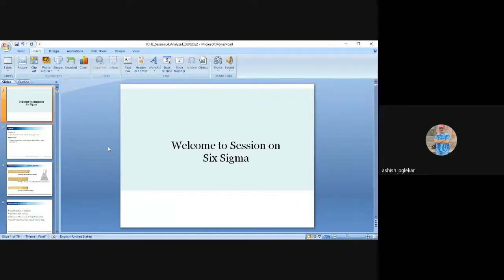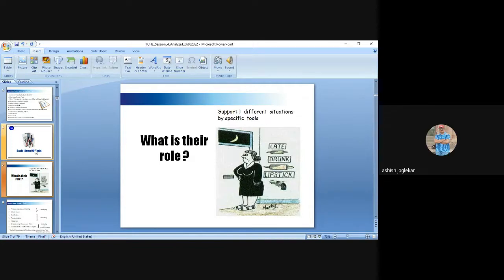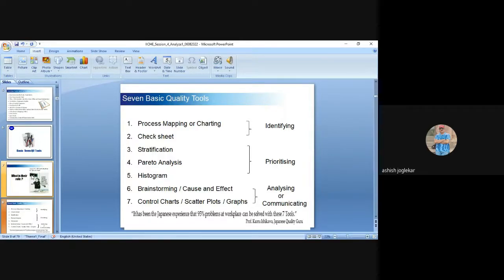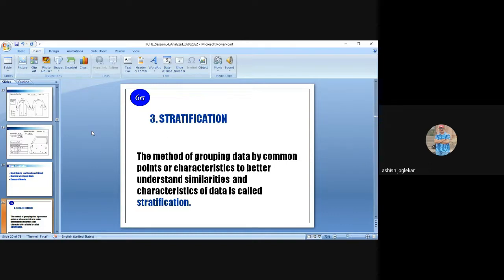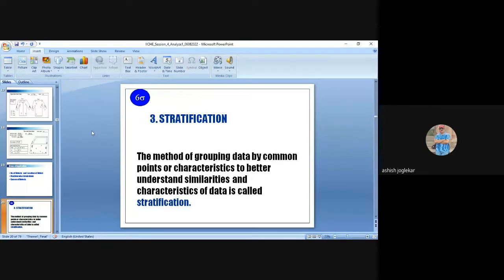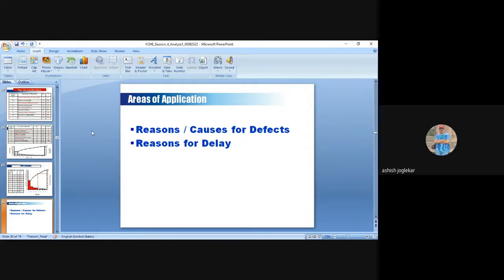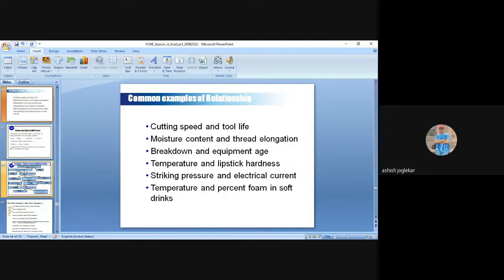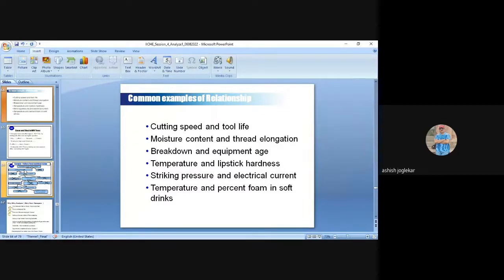Analyse Phase Part-I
Lean Six Sigma Yellow Belt OSIP-2022
Lecture By : Mr. Aashish Joglekar
Topic: Measure Phase
DATE:  06/08/22
TIME: 4:.30 to 06:00 PM

Chief Coordinator:
Shri. Dhawal Saxena
Hon. Secretary, IICHE-MRC.

Asst.Coordinator:
Mr. Himanshu Saluja